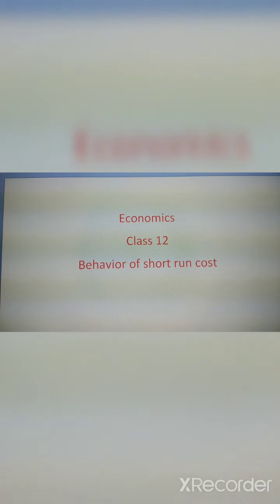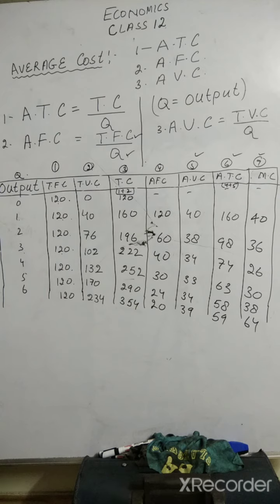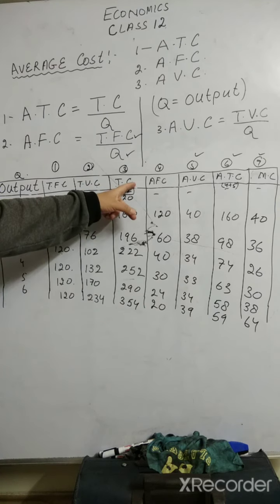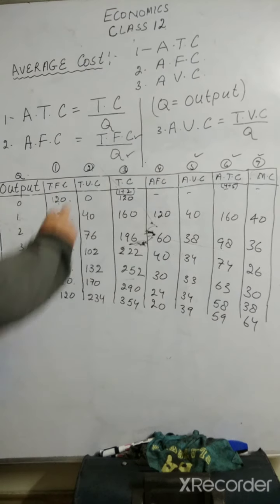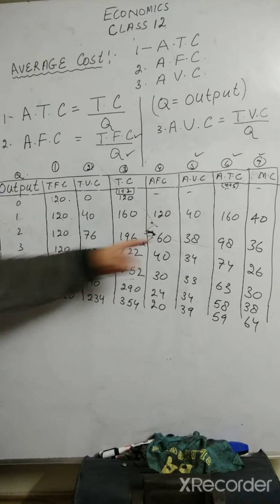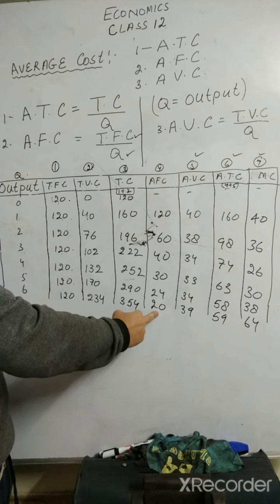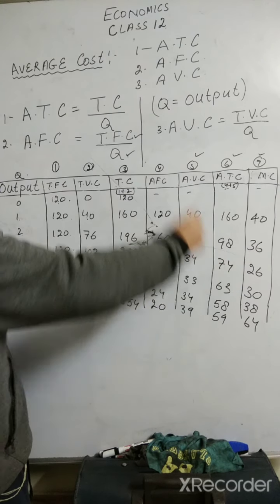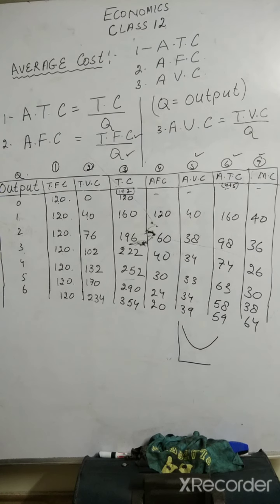CLASS 12 ECONOMICS - Short Run Average Cost and Marginal Cost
TOPIC - Short Run Average Cost and Marginal Cost